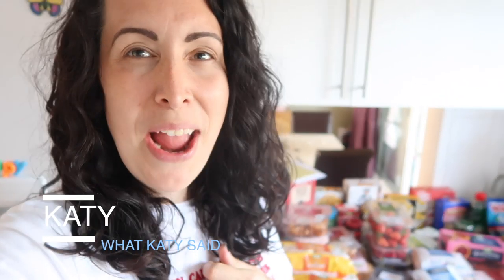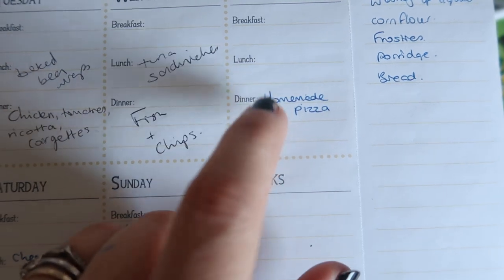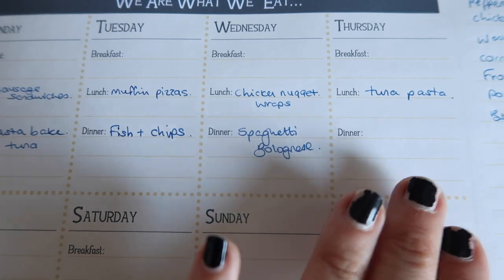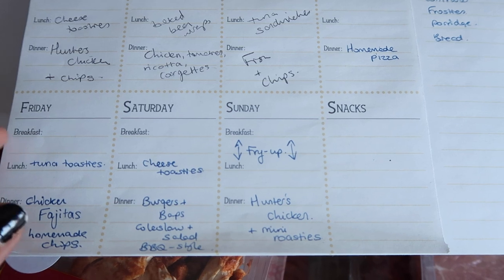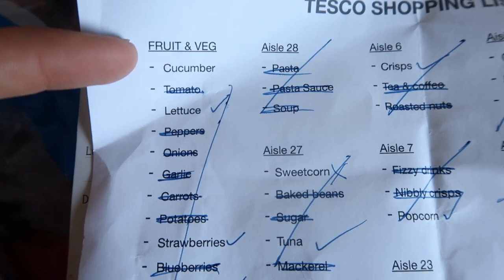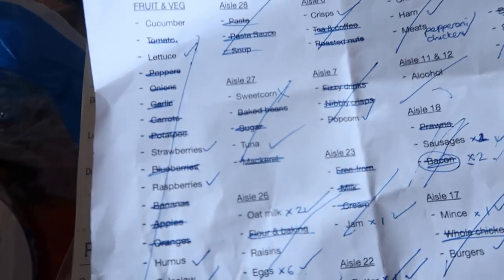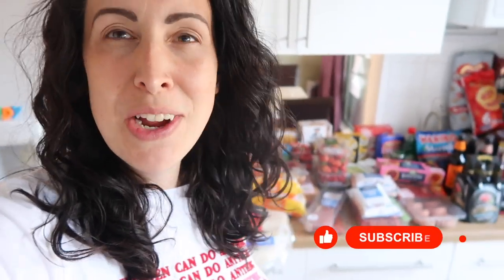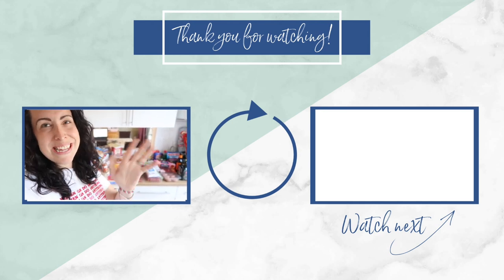ASDA GROCERY HAUL & MEAL PLAN - LOCKDOWN MAY 2020 | LARGE FAMILY OF 5 DINNER IDEAS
Back with another grocery haul, this time shopping at Asda. I've included a meal plan and am also showing you my shopping list hack!

If you'd like a copy of my list you can download it

Hopefully, it gives you some ideas for some meals! Let me know if there is anything you are going to try!

Katy x

or search "Decluttering Motherhood Podcast" on any listening platform